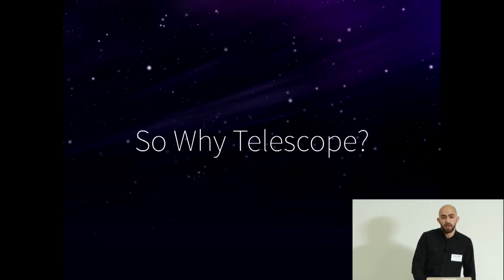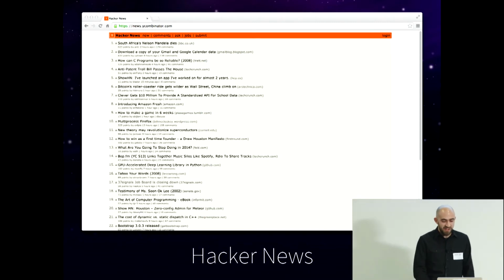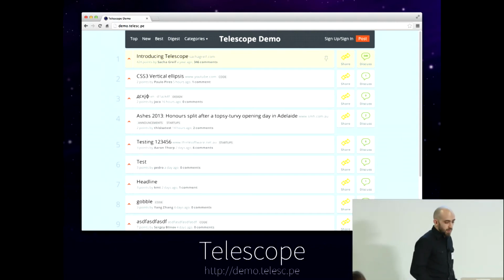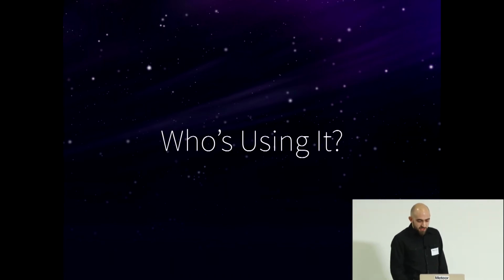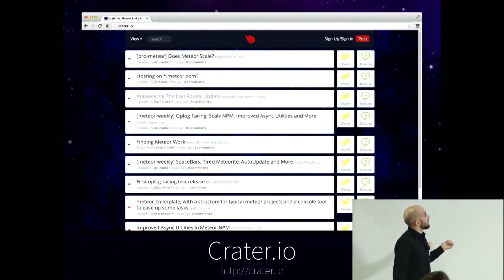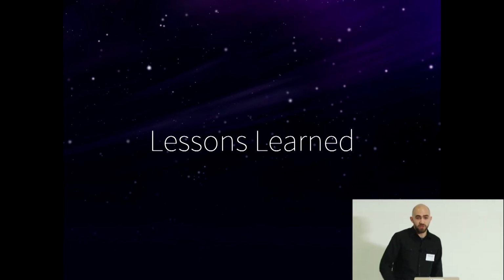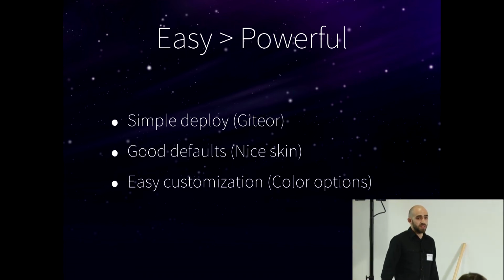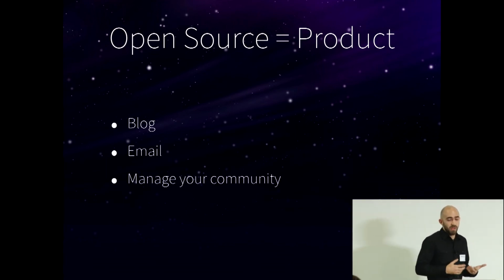Sacha Greif: Telesc.pe -- Devshop 10 Lightning Talk